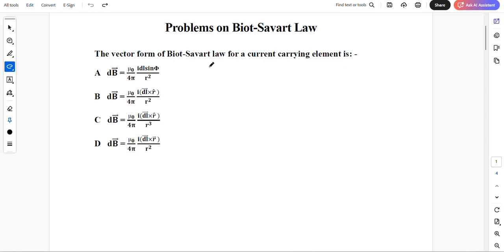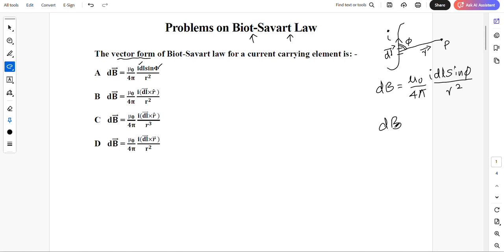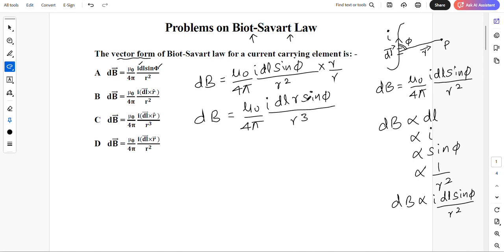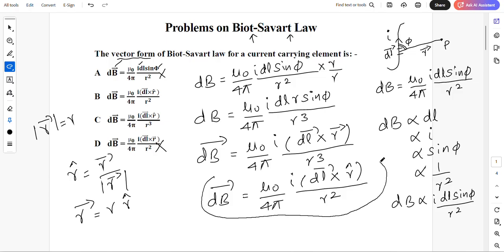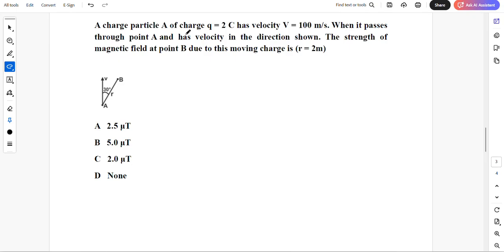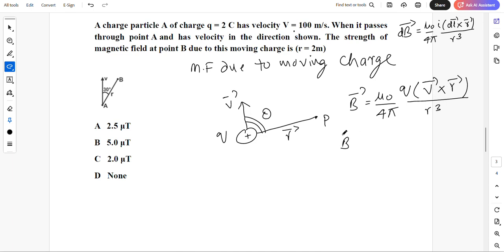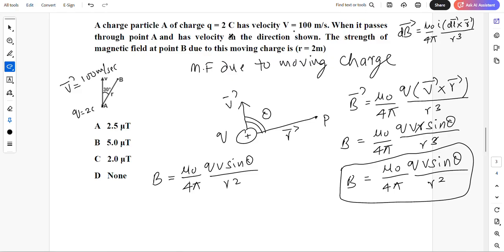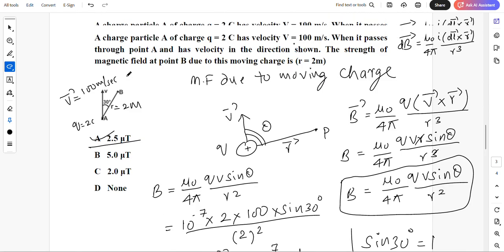KCET/NEET PHYSICS // CLASS 12 // MAGNETIC EFFECTS OF CURRENT AND MAGNETISM // BIOT-SAVART LAW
🌟 Dear Students,
This video has been specially prepared for all the aspirants of KCET and NEET Physics, who are sincerely working hard to strengthen their concepts. In this session, we will be learning the important topic of Biot-Savart Law from the Magnetic Effects of Current & Magnetism chapter. Along with the concept, we will also solve problems step by step so that you gain complete clarity and confidence.
Abrar Sir

Problems on Biot-Savart Law

The vector form of Biot-Savart law for a current carrying element is: -
A   dB ⃗ = µ_0/4π idlsinΦ/r^2
B   dB ⃗ = µ_0/4π (i((dl) ⃗×r ̂  ))/r^2
C   dB ⃗ = µ_0/4π (i((dl) ⃗×r ̂  ))/r^3
D   dB ⃗ = µ_0/4π (i((dl) ⃗×r ⃗  ))/r^2

A charge particle A of charge q = 2 C has velocity V = 100 m/s. When it passes through point A and has velocity in the direction shown. The strength of magnetic field at point B due to this moving charge is (r = 2m)

A   2.5 μT
B   5.0 μT
C   2.0 μT
D   None